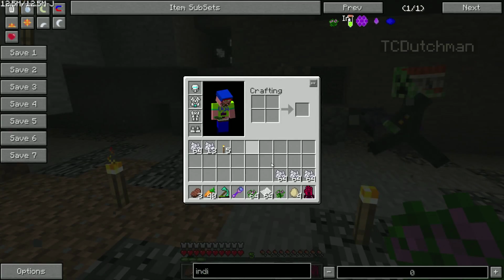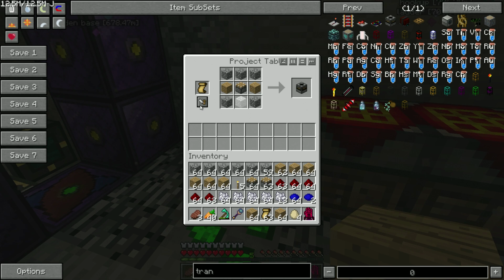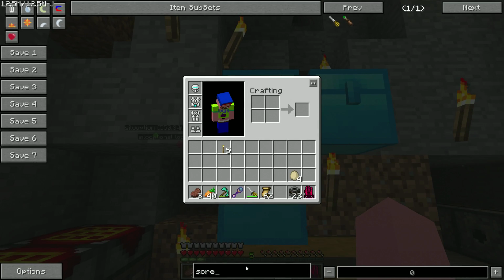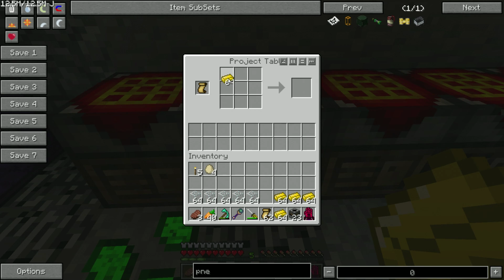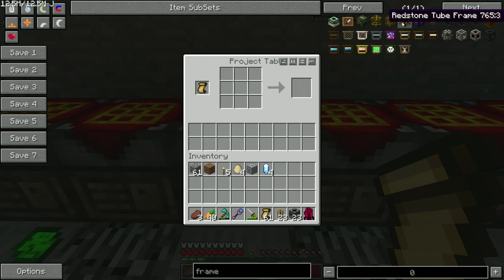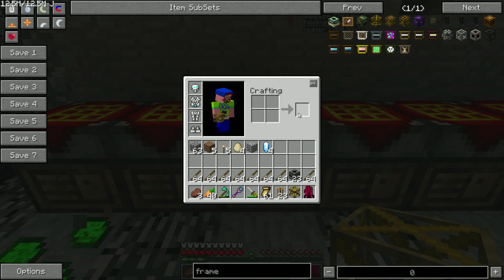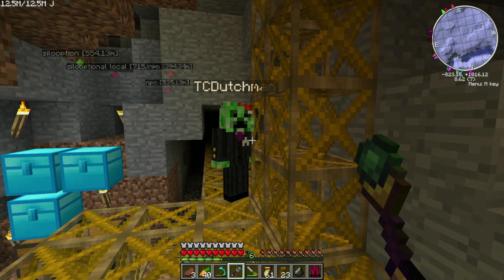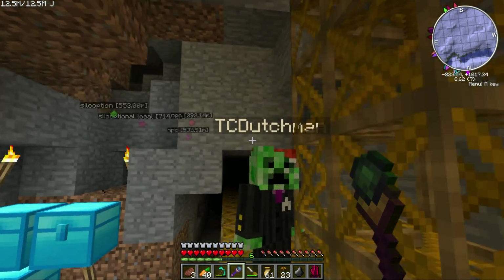Minecraft Voltz : World War Minecraft - Minecraft Voltz : Building The Eater of Worlds P2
We continue working on our massive new project! Shouldn't be long before we are greedily munching away at thousands of Blocks!

Looking for a solid minecraft server host with great customer service and blindingly fast servers? I use for all of my minecraft servers! Fast, Cheap, and Reliable!